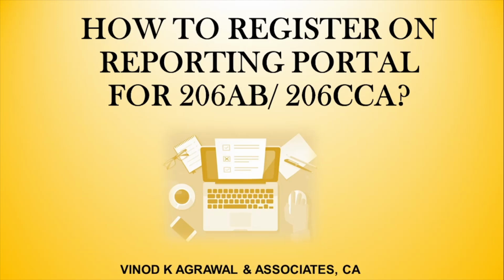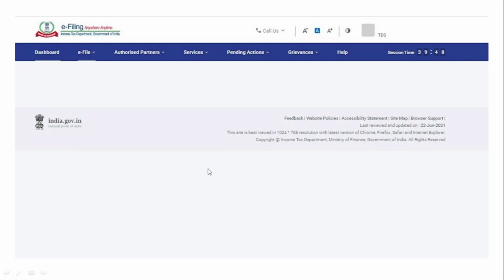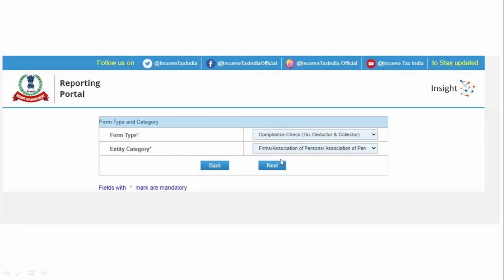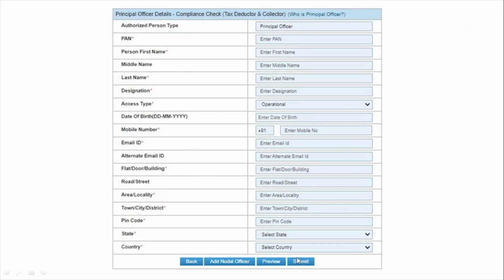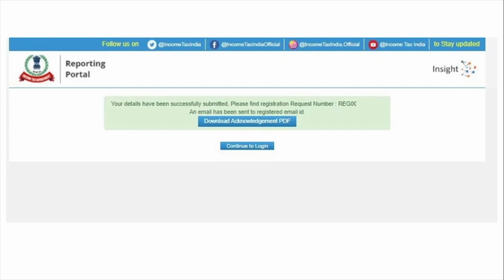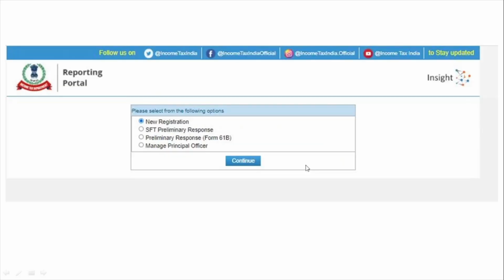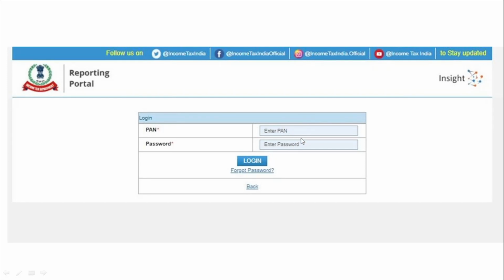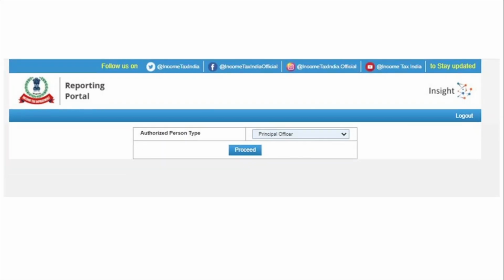STEPS TO REGISTER ON REPORTING PORTAL FOR 206AB & 206CCA | NEW INCOME-TAX PORTAL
Compliance check for Section 206AB and 206CCA is now available.
The implementation of Sections 206AB and 206CCA functionality has been made available online by the CBDT on the new income tax website.

00:00 - Intro
00:46 - How to register?
03:31 - Login to the reporting portal
05:24 - Compliance check for 206AB & 206CCA

The Finance Act of 2021 added two additional parts to the Income-tax Act of 1961 (hereafter referred to as "the Act"), which take effect on July 1, 2021.
In the case of certain non-filers (specified people), these provisions mandate a higher rate of tax deduction (section 206AB) or tax collection (section 206CCA) with respect to tax deductions (other than under sections 192, 192A, 194B, 194BB, 194LBC, and 194N) and tax collections.
The higher rate is twice the prescribed rate or 5%, whichever is higher.
A specified person means a person who satisfies both the following conditions: -
(i) He has not filed the returns of income for both of the two assessment years relevant to the two previous years immediately before the previous year in which tax is required to be deducted/collected. Two previous years to be counted are required to be those whose return filing date under sub-section (1) of section 139 has expired.
(ii) (ii) Aggregate of tax deducted at source and tax collected at source is rupees fifty thousand or more in each of these two previous years.

The tax deductor or the tax collector is required to check if the deductee or collectee is a specified person or not. To facilitate this compliance the CBDT is issuing a new functionality "Compliance Check for Sections 206AB & 206CCA".
This functionality is made available through reporting portal of the Income-tax Department.
The tax deductor or the collector can feed the single PAN (PAN search) or multiple PANs of the deductee or coIIectee and can get a response from the functionality if such deductee or collectee is a specified person. For PAN Search, the response will be visible on the screen which can be downloaded in PDF format.

THIS VIDEO GUIDE YOU WITH THE COMPLETE STEPS TO REGISTER ON REPORTING PORTAL FOR SECTION 206AB/ 206CCA.